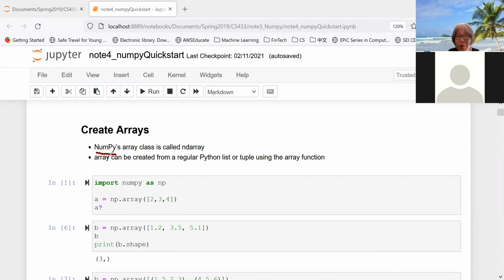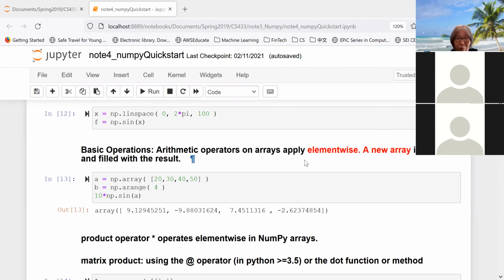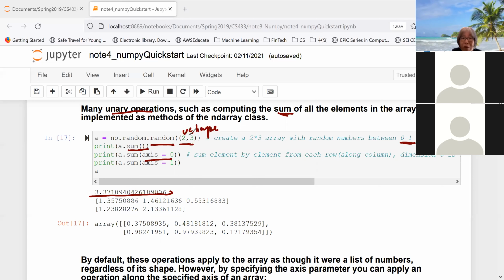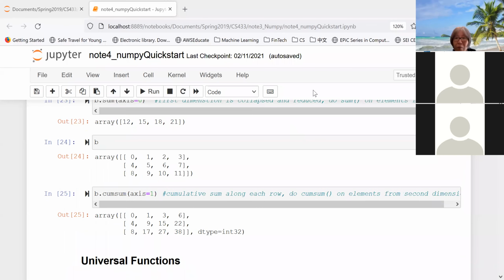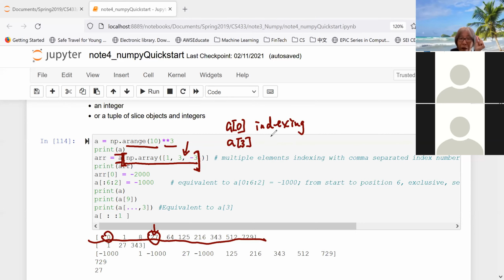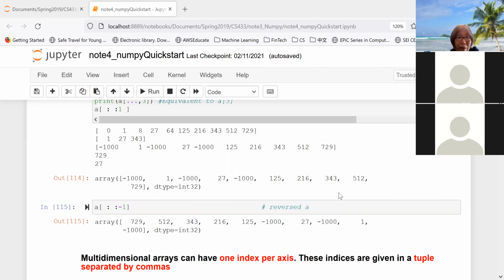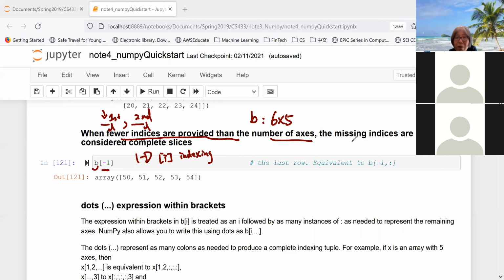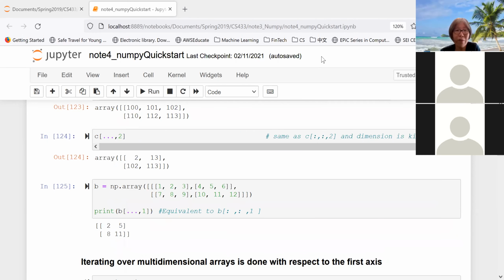Aug 27 Machine Learning Class